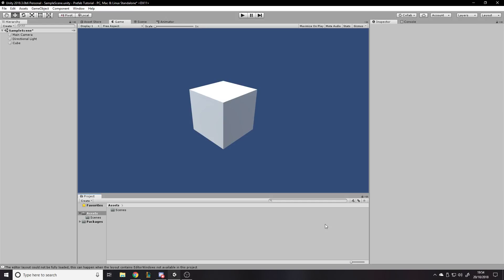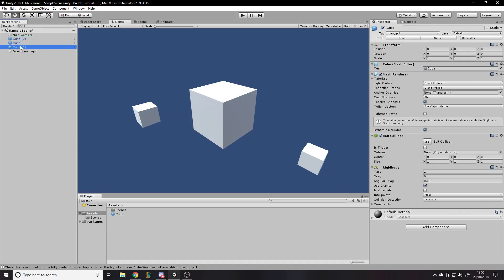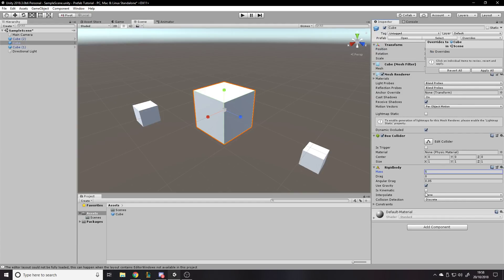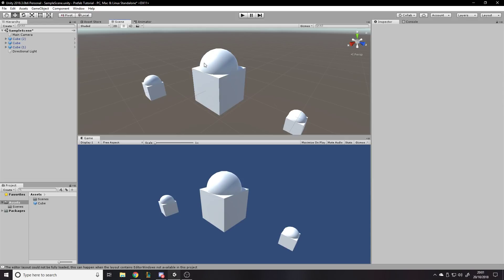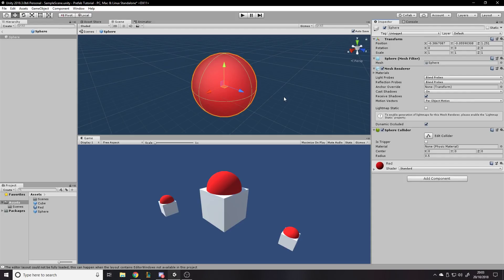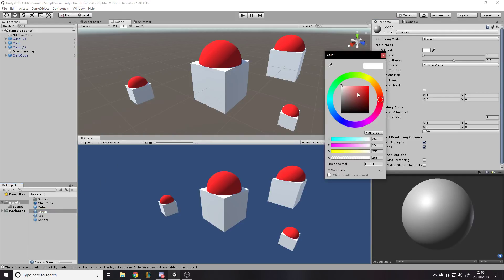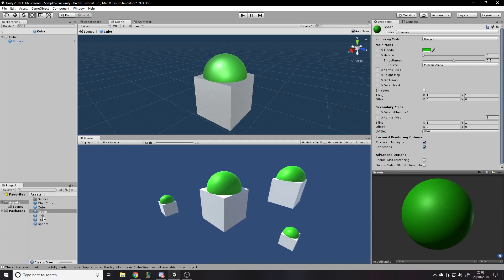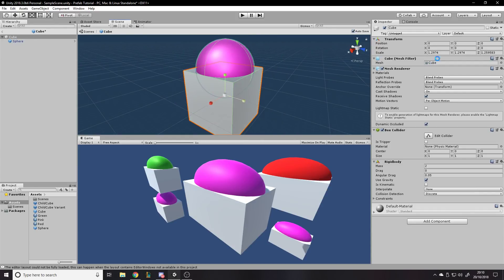How and Why to use the new Prefab Workflow in your C# Unity Game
In this video I show you how and why to use the new Prefab Workflow in your C# Unity Game.